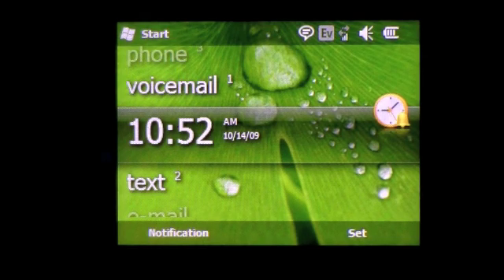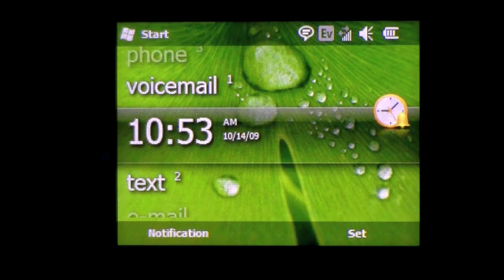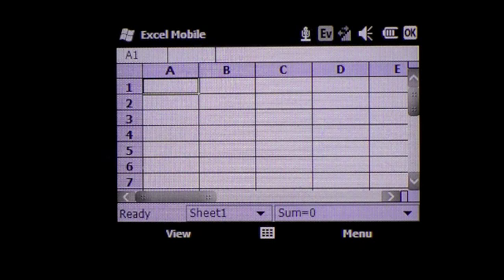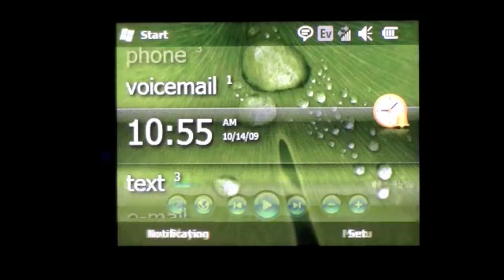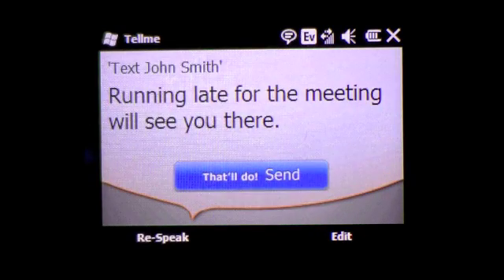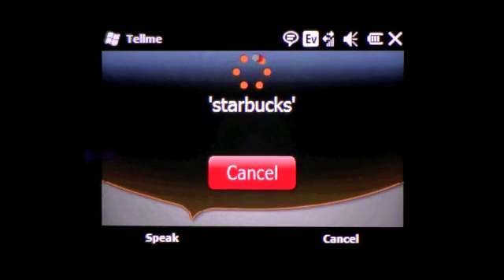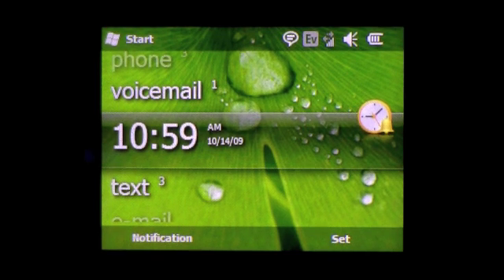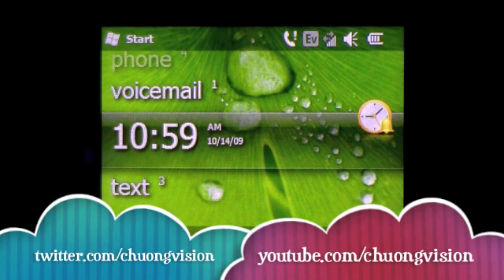TellMe v. Microsoft Voice Command on Samsung Intrepid | Pocketnow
In this video, we explore two Microsoft voice command applications--TellMe and Microsoft Voice Command--on Windows Mobile 6.5; both applications come pre-loaded on the Samsung Intrepid Windows phone on Sprint.